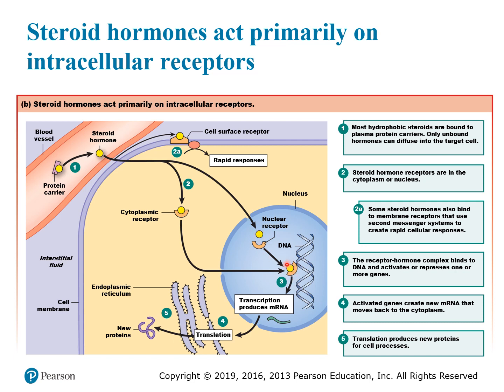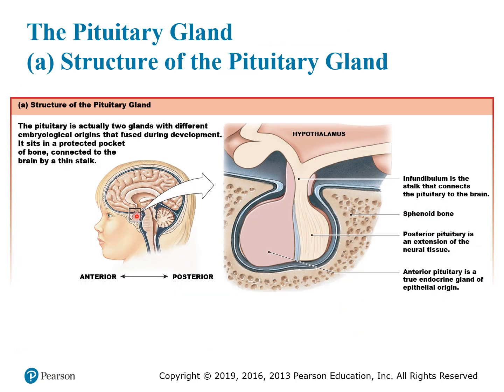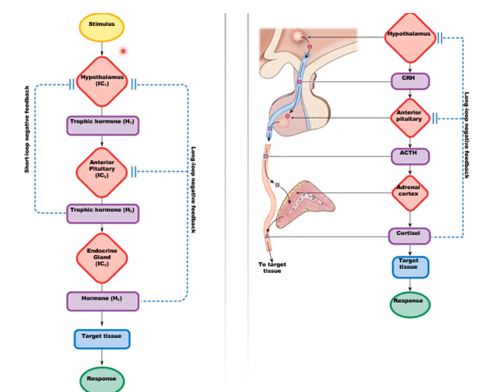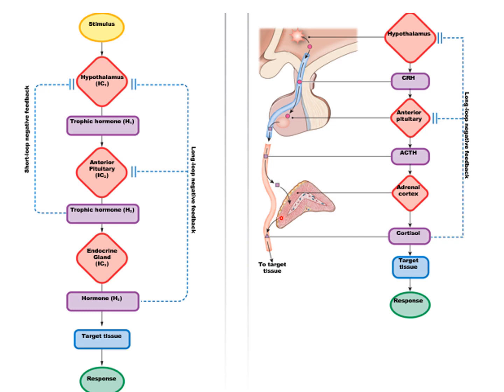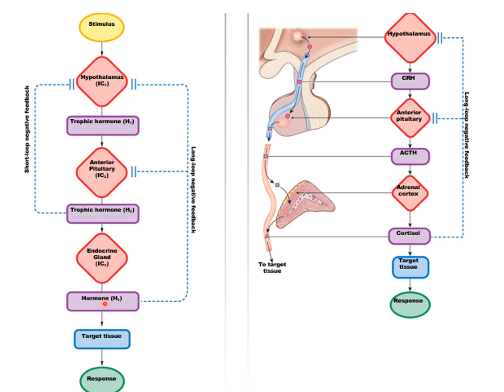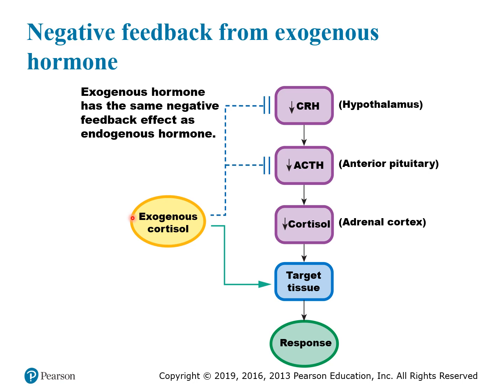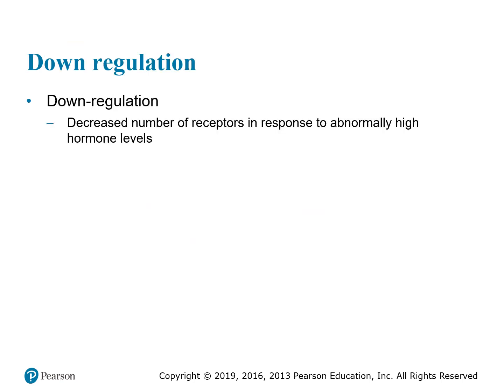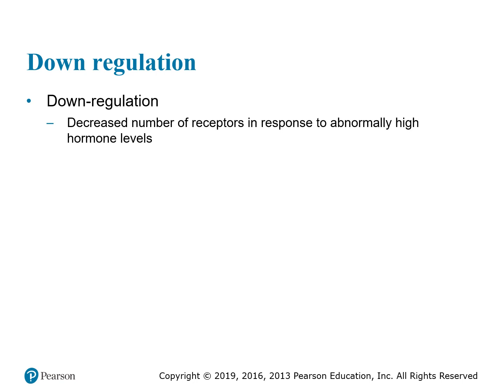Intro to the endocrine system